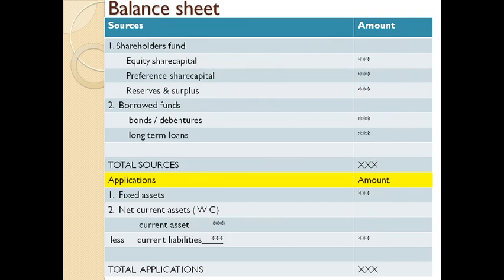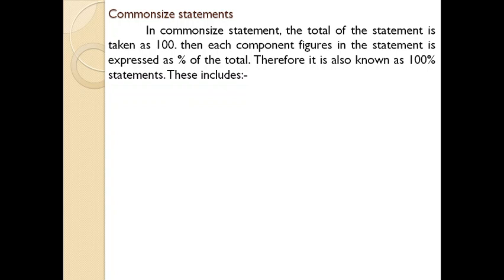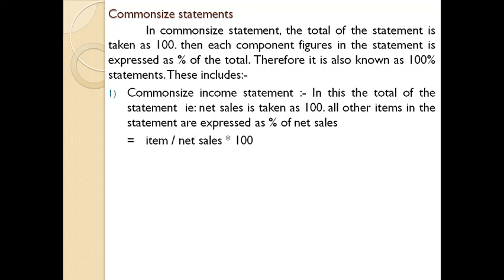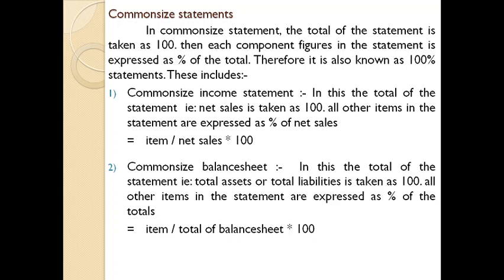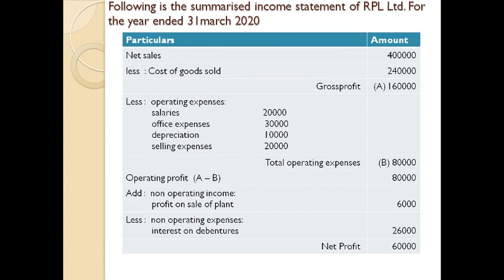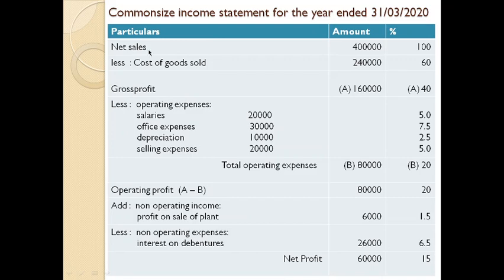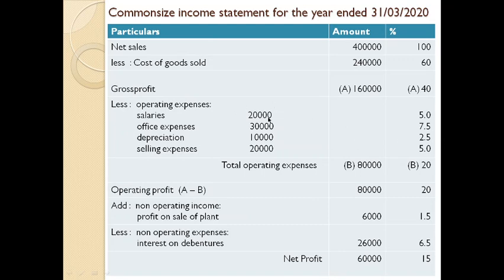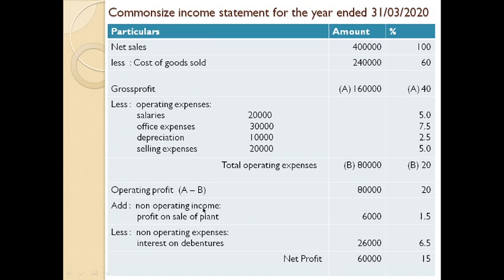Accounting for management 15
commonsize statement, concept, types, commonsize income statement